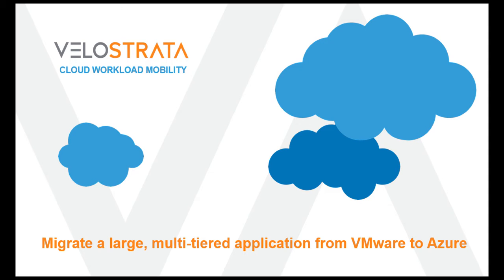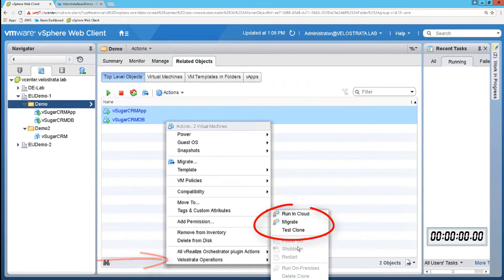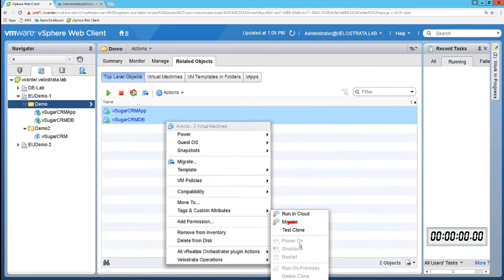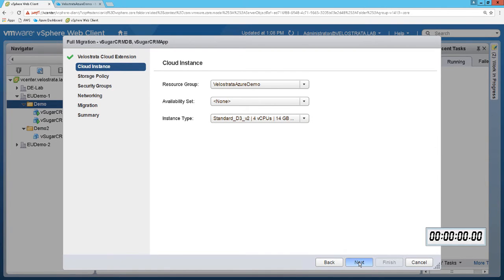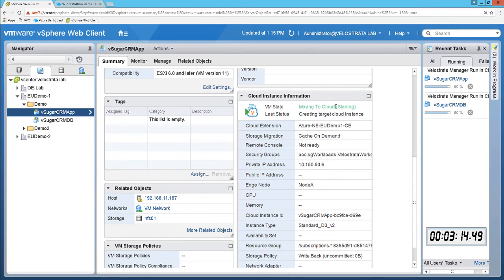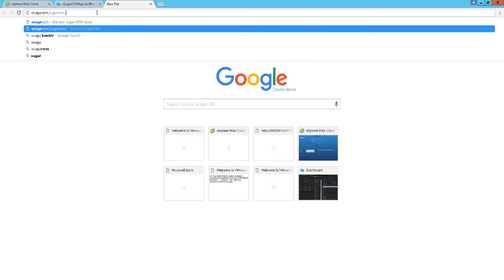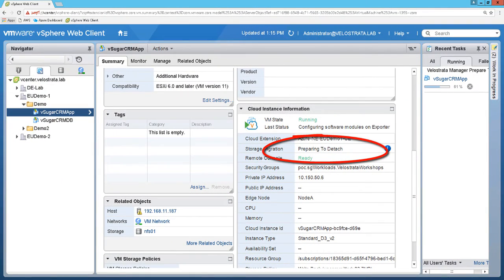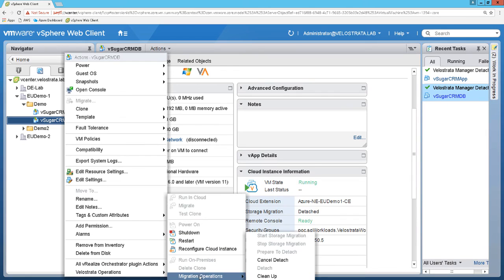Demo: Full Migration of a Multi-Tier Application from VMware to Azure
In this 7 minute video, see a full demonstration of how Velostrata can quickly and easily migrate a multi-tier application from VMware on-premises to Microsoft Azure.